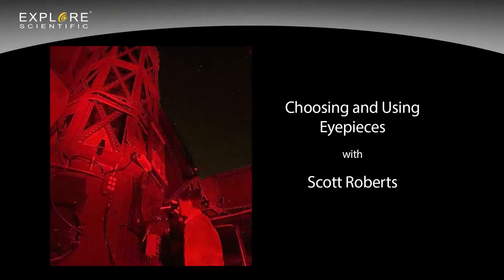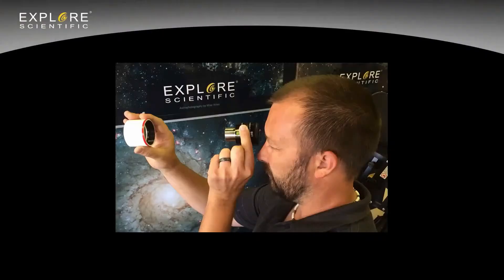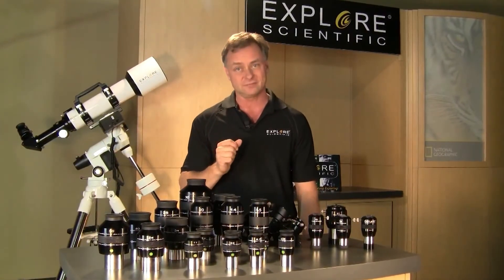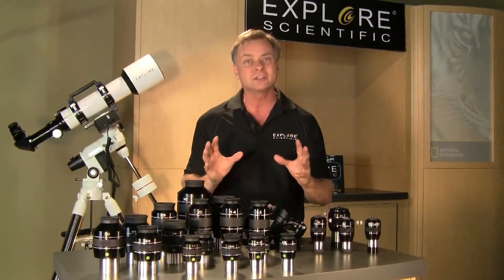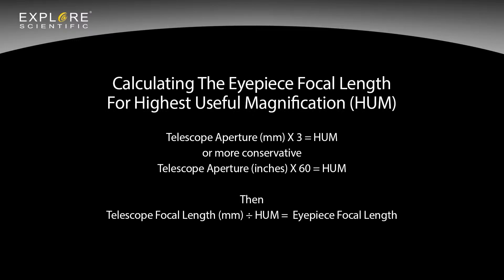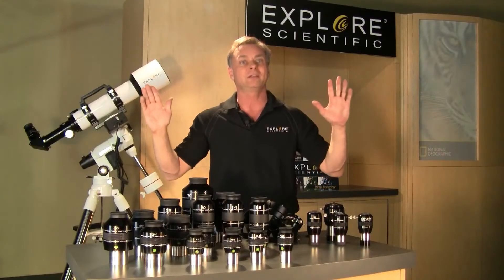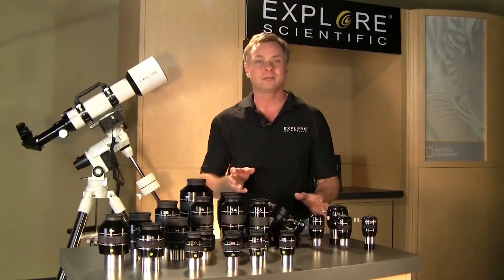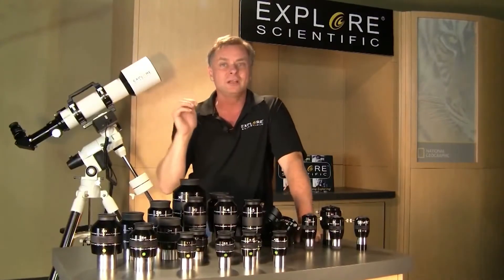Explore Alliance MENTOR - Choosing and Using Eyepiece and Cleaning Waterproof Eyepieces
In this MENTOR segment from Explore Scientific, Scott Roberts guides you on choosing and using eyepieces, which can be applied towards any telescopes and eyepieces of any brand or type.

Next, MIke Hatch shows you how to clean Explore Scientific Waterproof Eyepieces.  CAUTION: Do not use this method for any non-waterproof eyepieces.